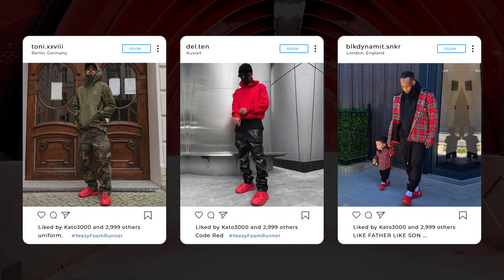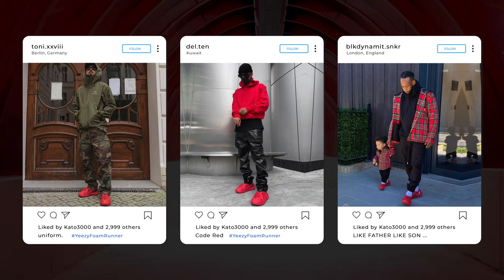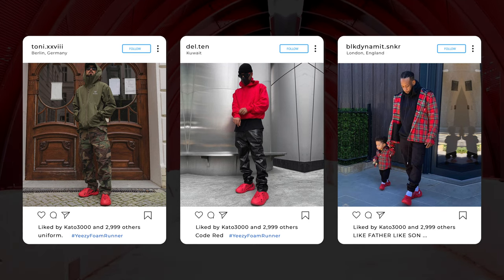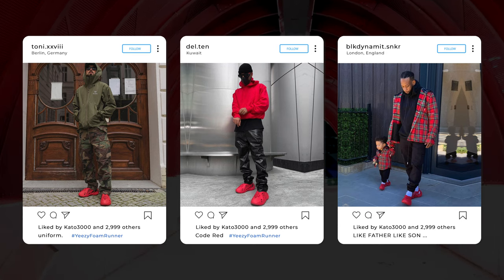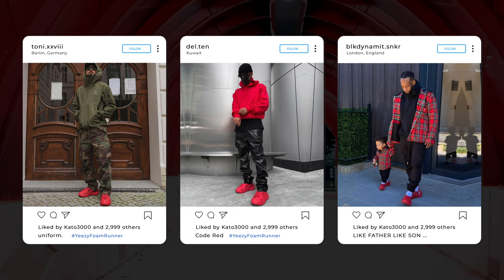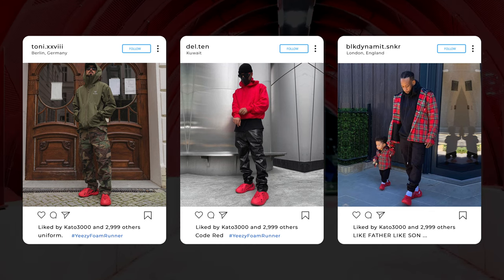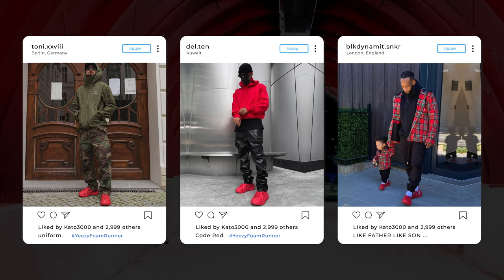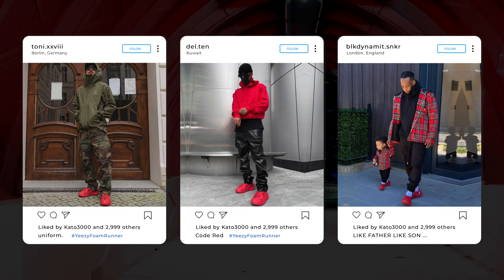Yeezy Foam Runner "Vermillion" Style Guide and Outfit Ideas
Styling the Yeezy Foam Runners has been something that trips a lot of people up. This guide will help you choose an outfit and give you tips to really make your Foam Runners stand out.

Pants: Amazon
Coat: Express
Socks: Neiman Marcus
Hoodie: Asos